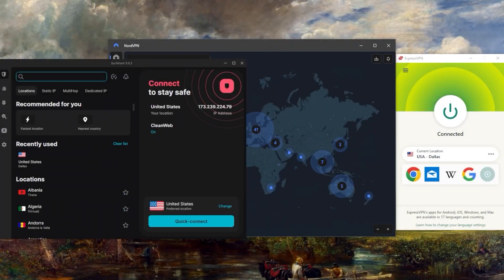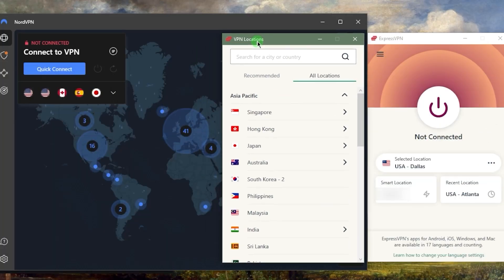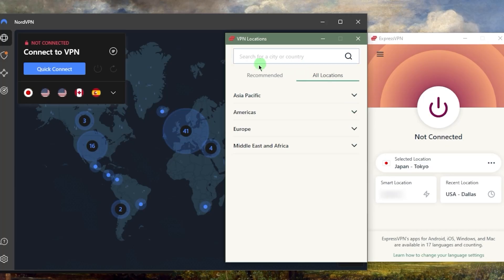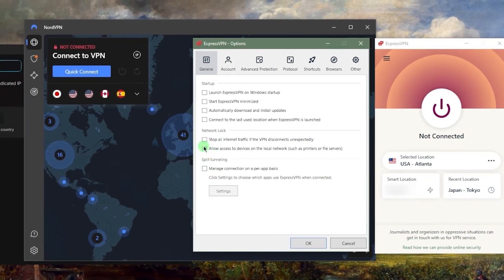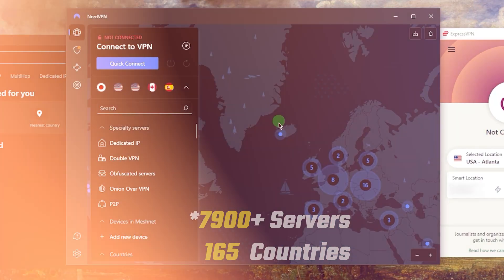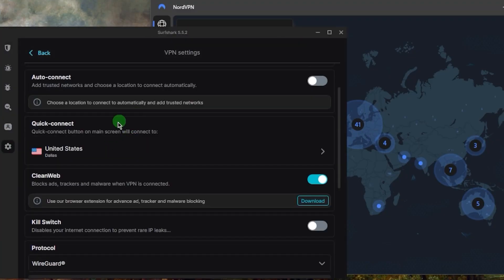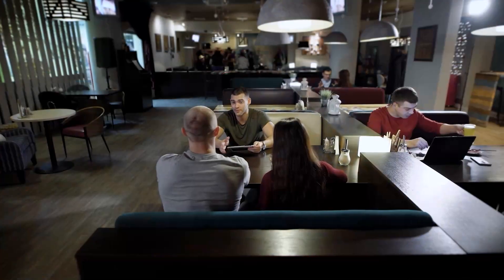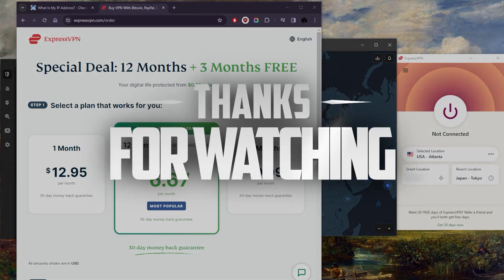Best VPN For Windows PC: Carefully Selected VPN Recommendations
In this video, we explore some of the top VPN options tailored for Windows users: ExpressVPN, NordVPN, and Surfshark. The discussion revolves around their suitability for various user needs and situations. Each VPN is evaluated based on factors like speed, ease of use, security features, and pricing.

ExpressVPN stands out for its lightning-fast connection speeds, making it ideal for users seeking quick and reliable VPN access. Its intuitive interface and robust security features, including a kill switch and split tunneling, enhance user experience and privacy protection.

When selecting a VPN, it's essential to consider factors such as pricing, features, and compatibility with specific needs. Whether you prioritize speed, security, or affordability, ExpressVPN, NordVPN, and Surfshark offer compelling options to suit diverse preferences. Viewers are encouraged to assess their individual requirements and preferences before choosing the VPN that best aligns with their needs.

Hope you enjoyed my Best VPN For Windows PC: Carefully Selected VPN Recommendations Video.